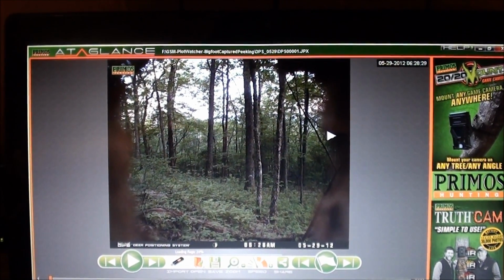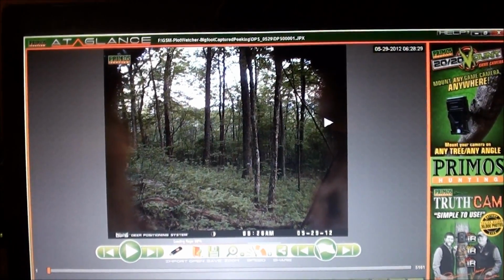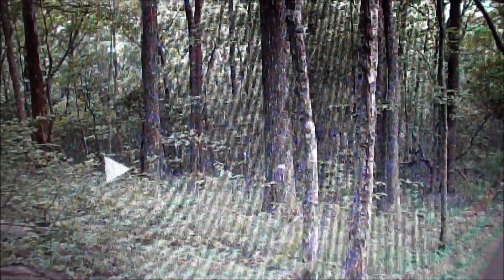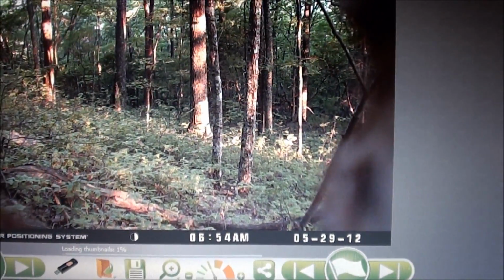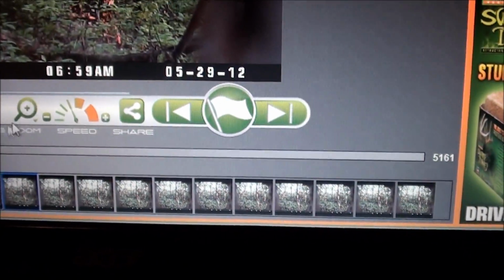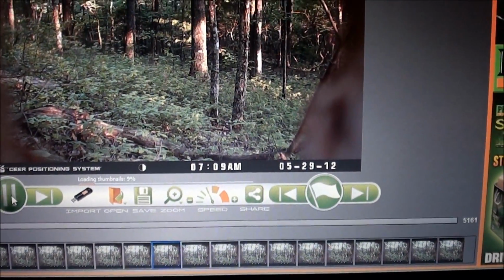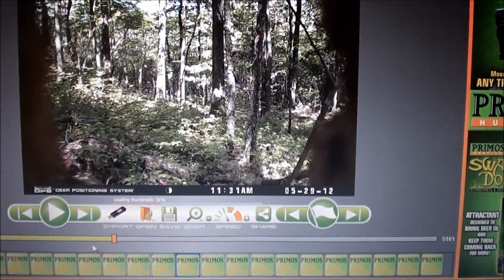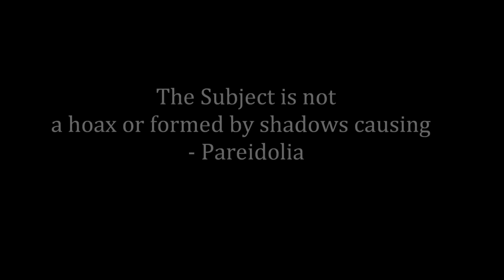Bigfoot Captured on Plot Watcher-Follow-Up-Part-1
for more detailed analysis and information about Bigfoot Research.

A thorough follow up on the "Plot Watcher" video. I go over the following: camera used, software used to review still captures, location of the camera, shadows, distance from camera, and size of subject,